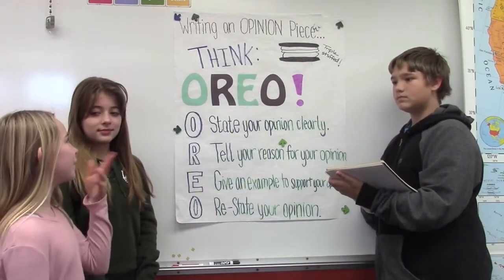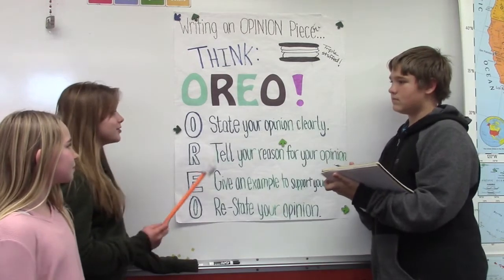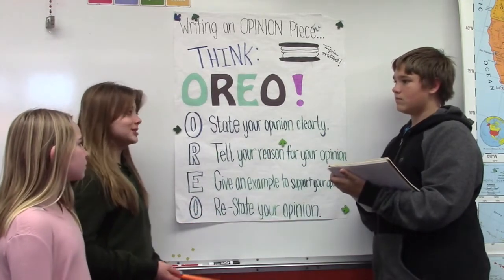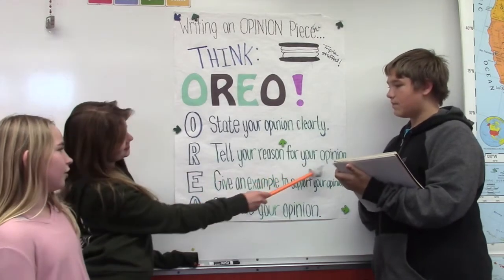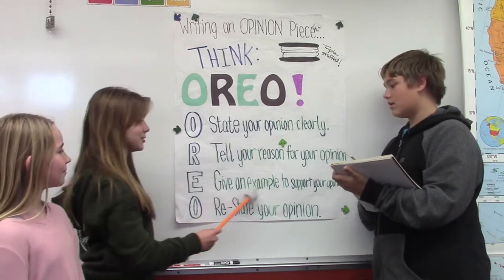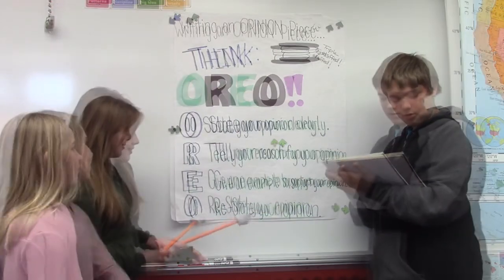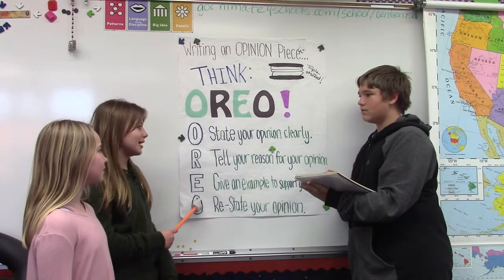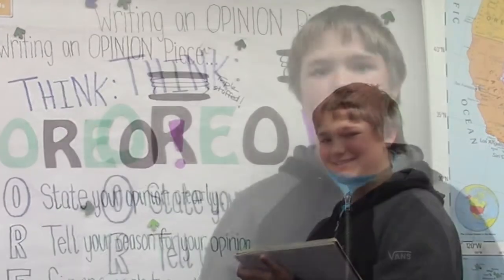Using OREOs to Help You Write! 16 17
SEVA 4-6 Instructional Entry
North Country Elementary
Mrs. Tricomo's STEAM Video Production Class